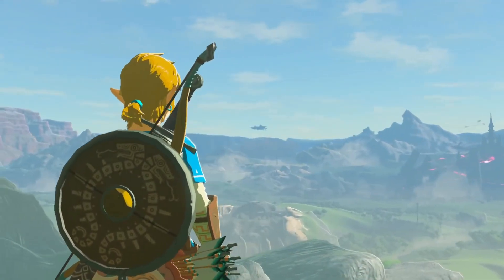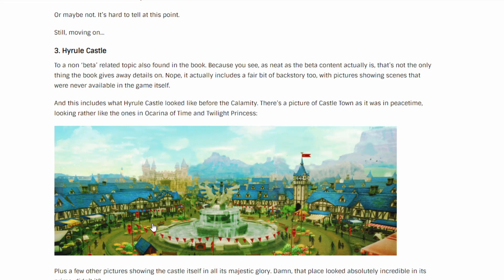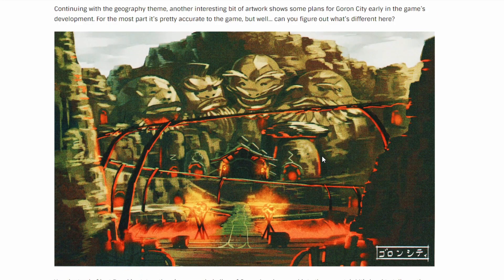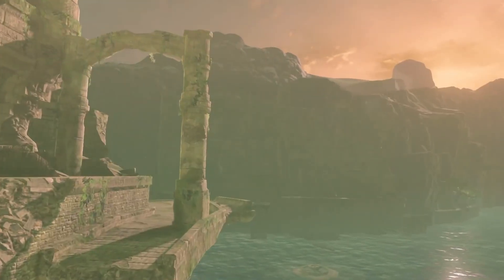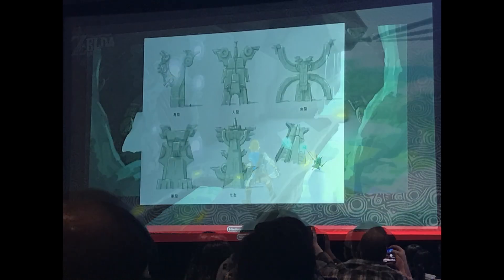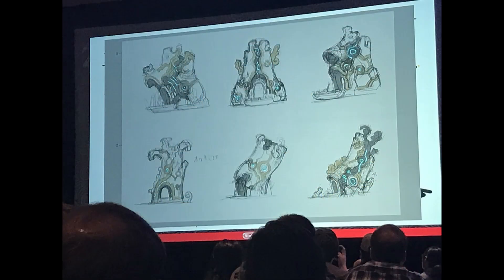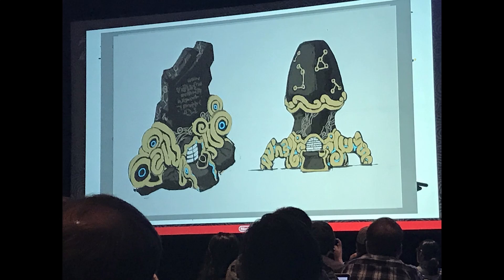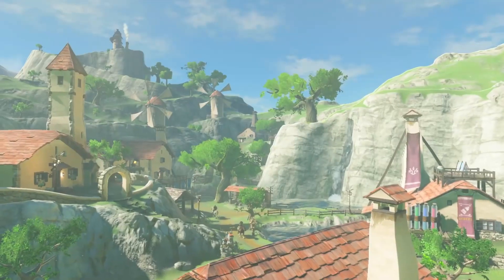Breath of the Wild 2 is HERE!...(almost)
Legend of Zelda Breath of the Wild is one of he best games on the nintendo switch! So now that we can see some of the ideas for a botw 2 or dlc.Today we look at ideas from the BOTW team and what it could mean for BOTW 2.

Thanks!